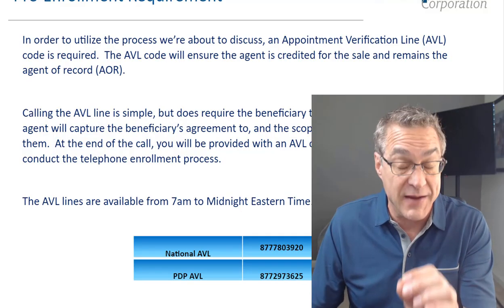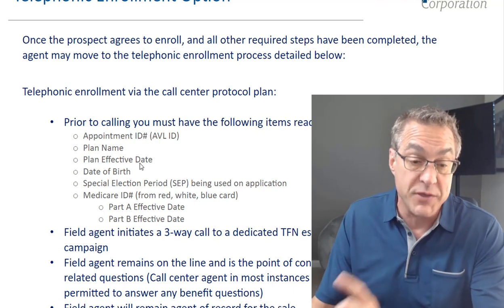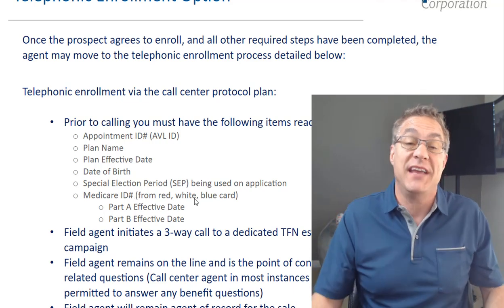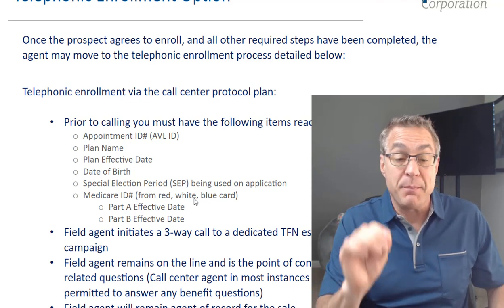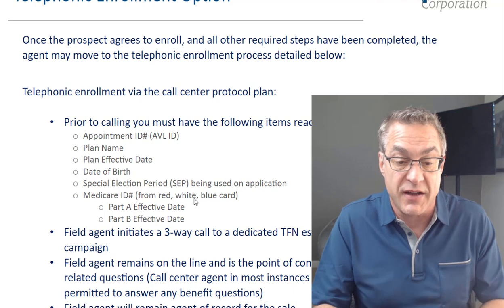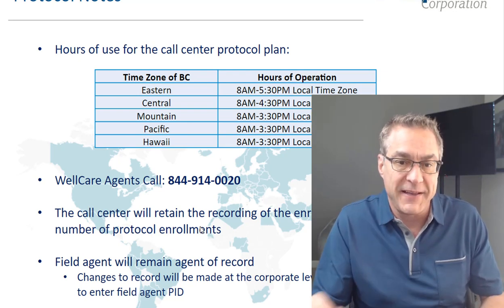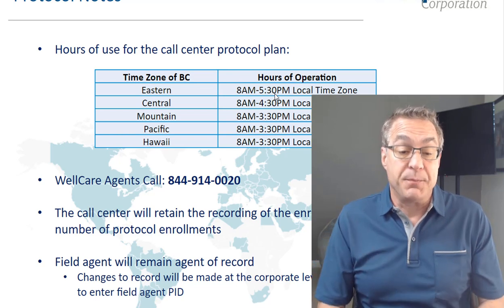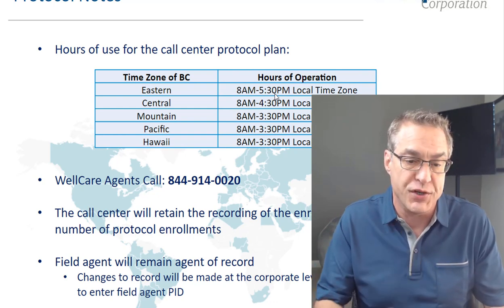Wellcare New Telephonic Application - Medicare Sale Training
Wellcare responds to the market with a new telephonic application. This is good news! Get all your Medicare Sales Training training at Medicare Millionaire

Medicare Millionaire is dedicated to helping agents and agencies SELL MORE INSURANCE!!! We believe that agents can build their own lead systems at a lower cost and with less aggravation than buying leads.